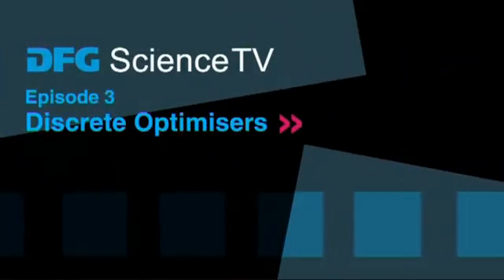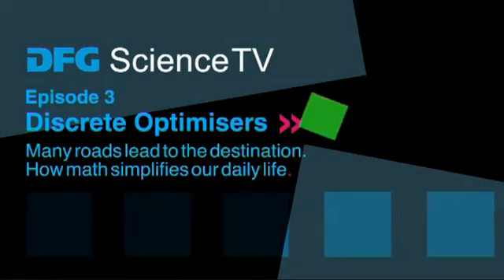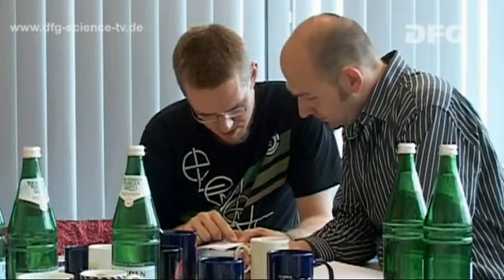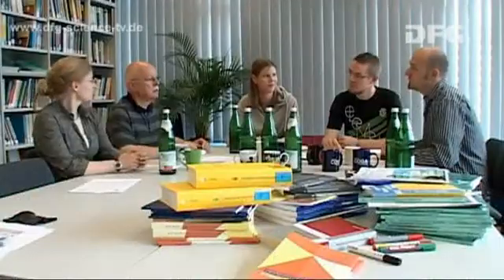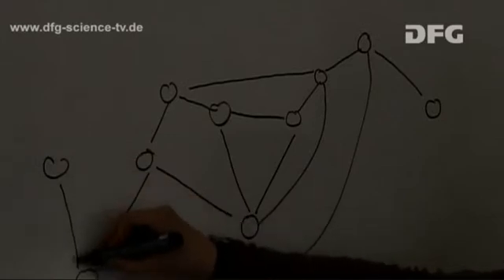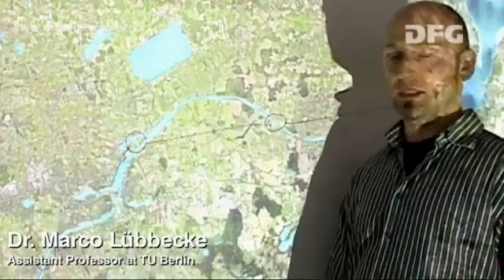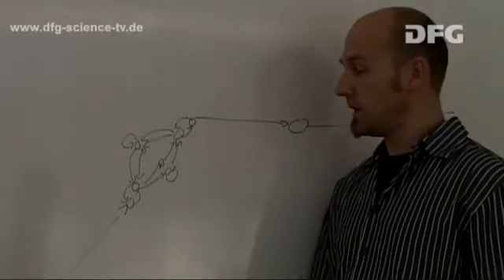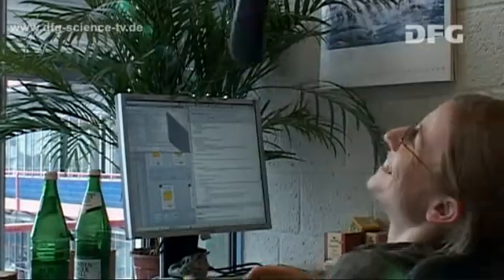Discrete Optimisers - 03: Nodes and edges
Everything is abstract at first. Every important detail needs to be represented using an abstract model. How can a canal be described mathematically? Do nodes and edges help?